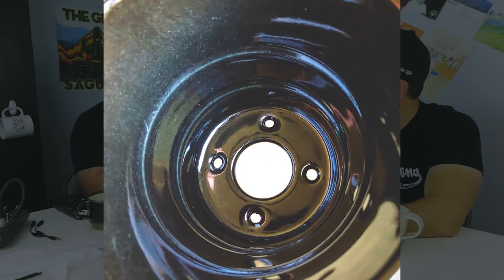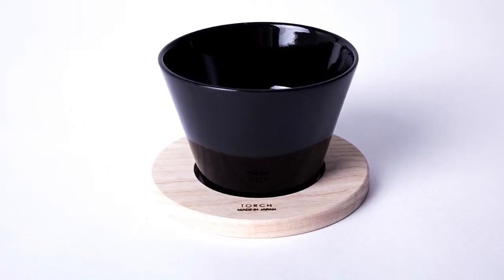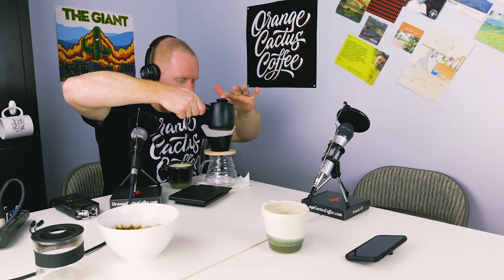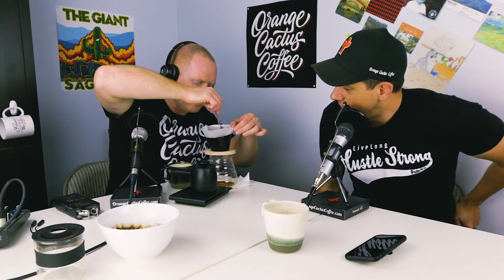Brew & Review #11 - Miyaco and the Torch Mountain Dripper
In Brew & Review 11, we put the Torch Mountain dripper and Miyaco kettle to the test with our own Guatemalan Saguaro coffee. I ordered both of them from Kurasu in Japan. The experience of receiving them from Japan was awesome.

Mike also was able to taste the coffee we drank and knew it was the Saguaro category coffee from Guatemala. I tried to trick him, but he passed the coffee test with flying colors.

-Torch Mountain dripper
-Miyaco Single Drip kettle

Torch Mountain dripper
The Torch Mountain dripper is a 1-2 cup dripper with stylish form. It's a porcelain dripper with internal ribs inside that are supposed to guide and control the flow of water through the coffee.

There are four small holes and one large hole in the middle that allows you to use the Kalita Wave 155 filters (I used 185, and it was fine) or the Hario V60 filter.

The porcelain dripper sits inside an untreated, wooden base that the manufacturer affectionately refers to as a donut. Over time, it's supposed to gain character by obtaining coffee stains. I guess only time will tell.

This kettle holds 300 ml maximum. It's a tiny, round pot that gives you incredible control in your pours. It's perfect for a small cup of coffee just for you. You can't boil the water inside this kettle, so heat it first and then transfer it.

Yama Silverton
Hario V60 filters
Kalita Wave 155 filters